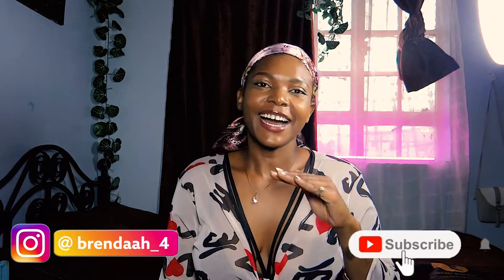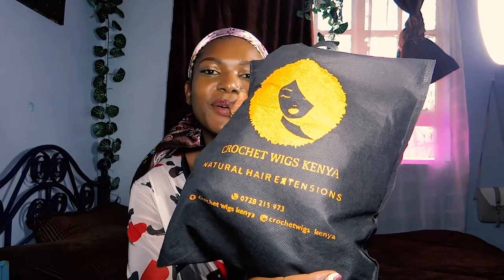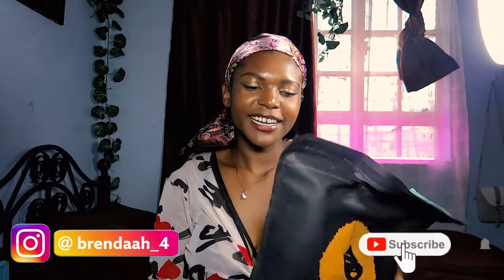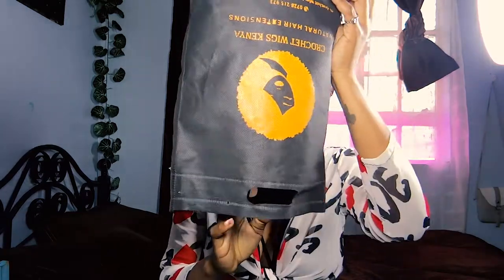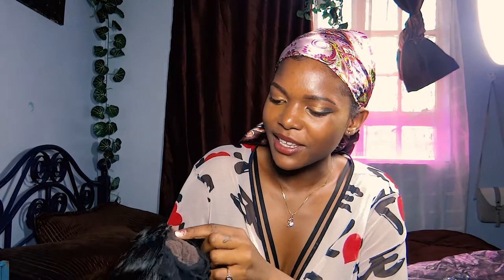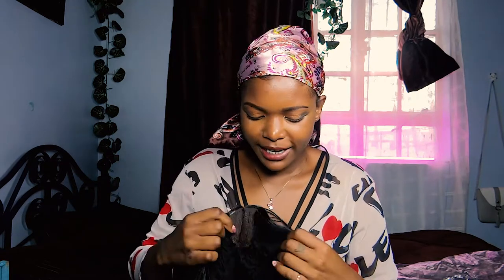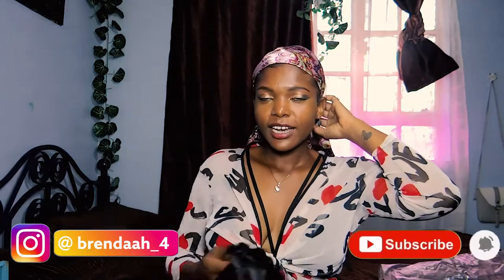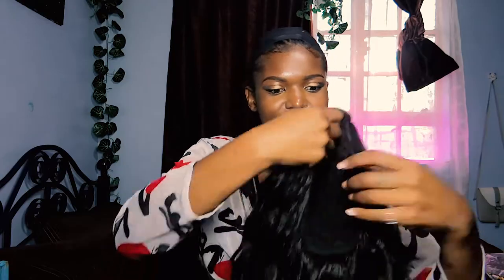WIG REVIEW: What I Ordered VS What Was Delivered